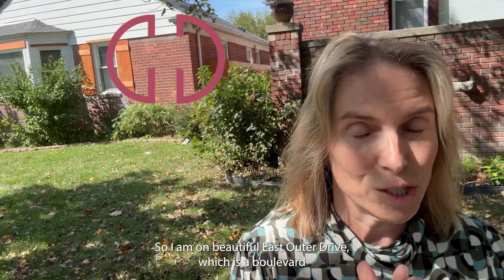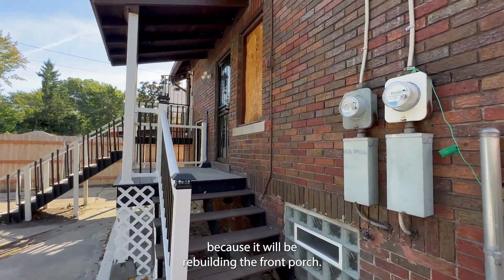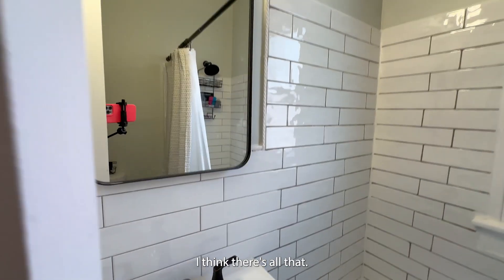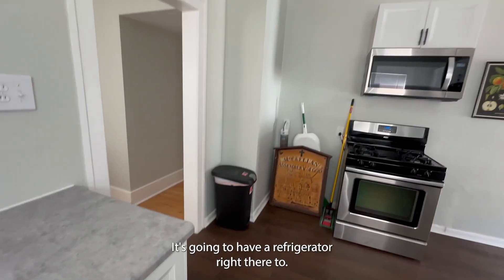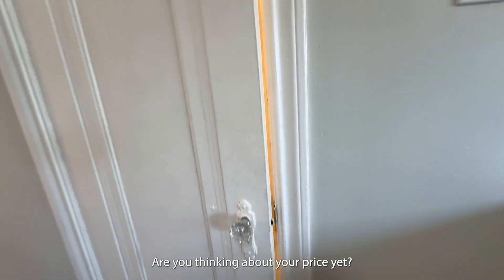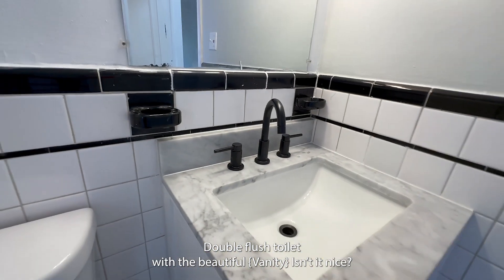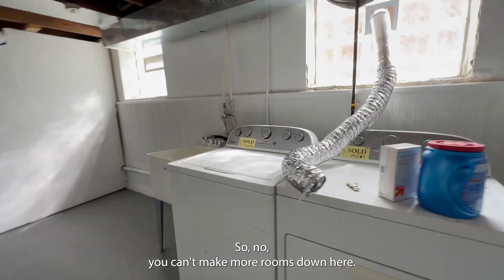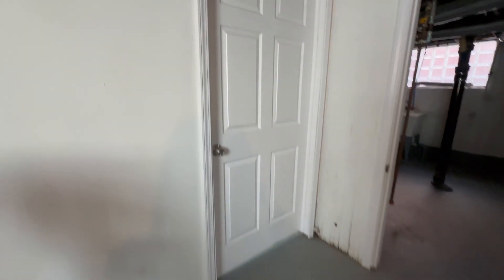Double House Hack in Detroit's East English Village Early Listing -- Make Me An Offer!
The seller is looking for at least $250,000 with all furnishings and appliances provided.  Research has shown the lower unit could make $2,200 as an Air B&B or a mid-term rental. The upper unit could rent for $1,800 in that prime neighborhood.  There is plenty of potential for the DOUBLE hack of the upstairs of the garage becoming more rentable space.

I am the broker for the listing agent so I can represent you as a buyer's agent. This is not for sale using other agents until after it is listed.  I know the sellers and I know the guy who did the final renovation work -- my husband.  So come to me because I can make this deal happen!  This is not listed on the MLS yet.  So time is of the essence to bring me your offer.  Make your offer sharp though because the seller is debating if he should keep it and enjoy the income potential himself.

The furnishings and appliances are negotiable.  The seller invested $13,000 into them.

Free Offer:
Section 8 Prescreening Questionnaire

I don't always update this page because my properties have a buyer sometimes before they're done and I can list them on this page.

We only sell a couple of houses a month.  This is step 1 to join our waiting list.

About our company:
Great Day Realty buys houses in Detroit, renovates them to high standards that will pass city and Section 8 inspections, places deserving tenants, and then flips the houses to investors from all over the country and all over the world.  We then guide you to manage the house yourself or we can refer you to our team member for property management.

To Tenants:
Please check my website for rental qualifications, available properties, and a rental application